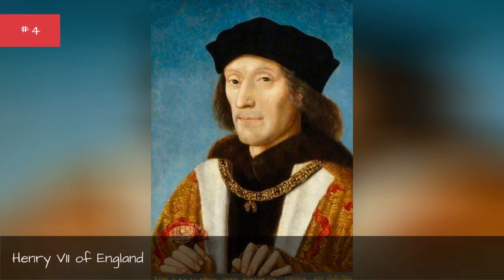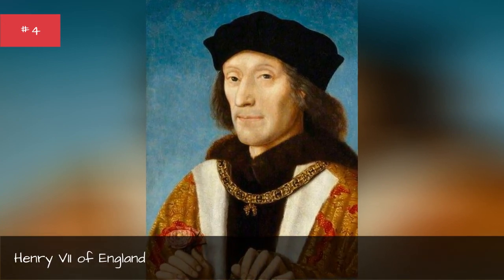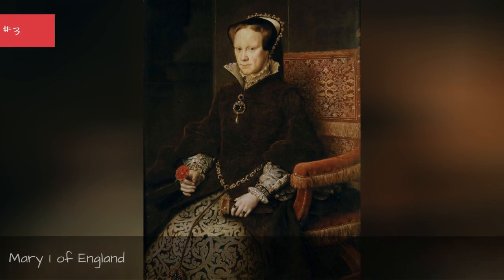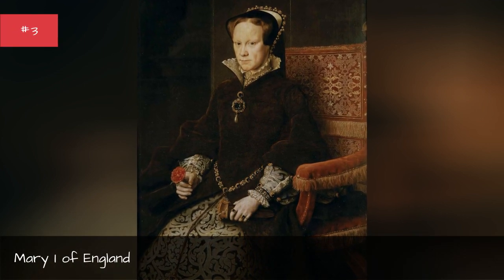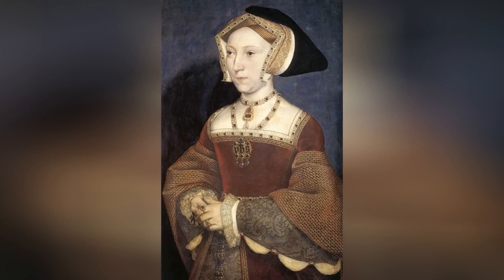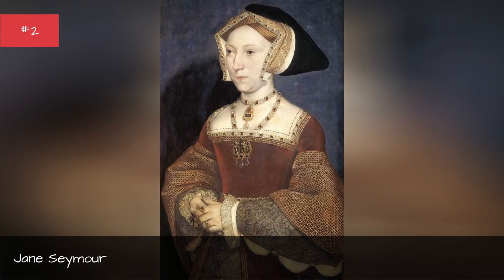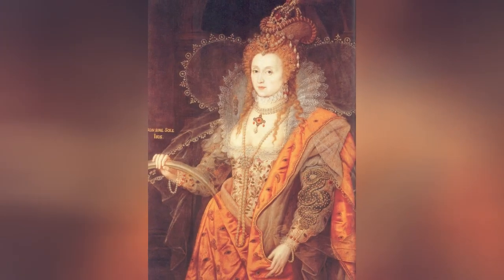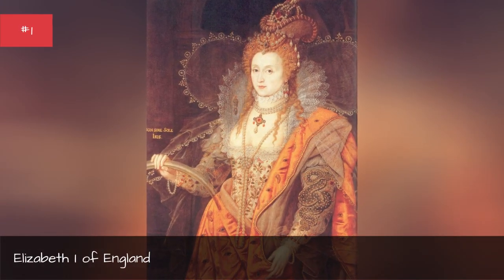Members Of The Tudor Dynasty 🌟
List of the members of the Tudor dynasty, listed alphabetically with photos when available. This list includes the names of each famous person in the Tudor dynasty, along with information like where each person was born. If you're doing research on historic members of the Tudor dynasty, then this list is the perfect jumping off point for finding out which notable people are included. The Tudor dynasty has held prominence in the world dating back many years, so it's no wonder that many people have a fascination with its members. While this is not an exact family tree, it does show a list of many popular members of the Tudor dynasty.List is made up of family members like Elizabeth I of England and Henry VIII of England.The information on this page of prominent Tudor dynasty members can help answer the questions, Who was in the Tudor dynasty? and "Who is part of the Tudor dynasty?...more
0:00 - Intro
0:00:08 - Anne Boleyn
0:00:15 - Lady Jane Grey
0:00:37 - Henry VII of England
0:00:45 - Mary I of England
0:00:52 - Jane Seymour
0:00:59 - Elizabeth I of England